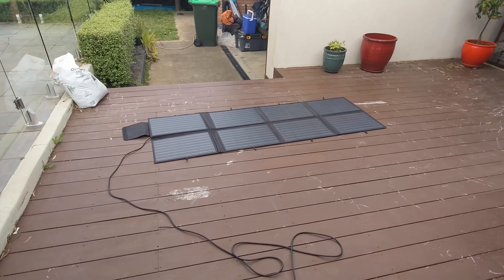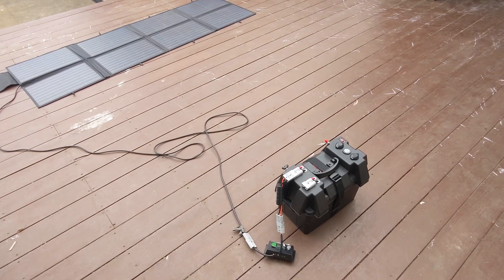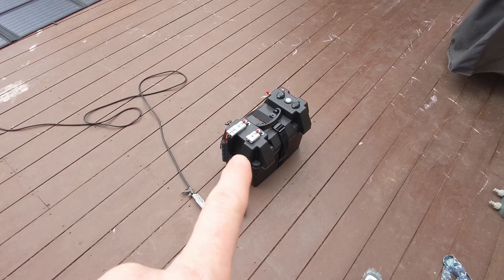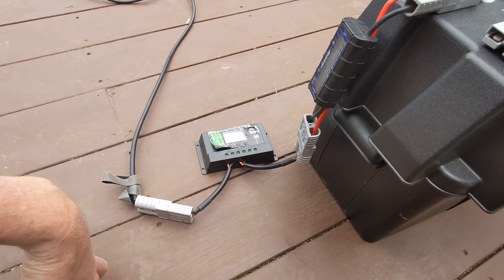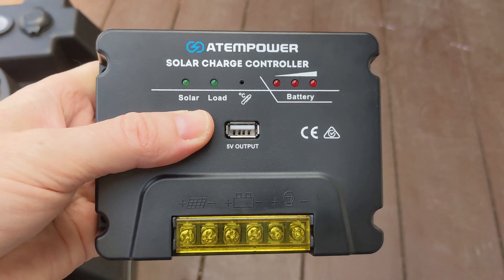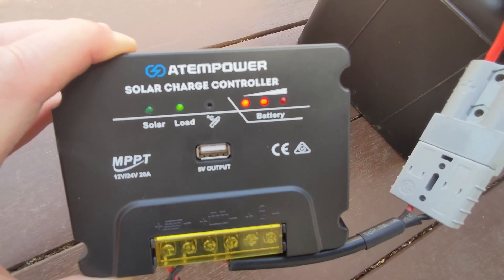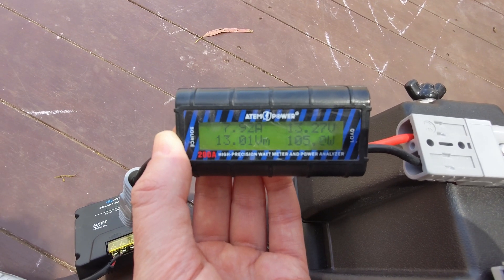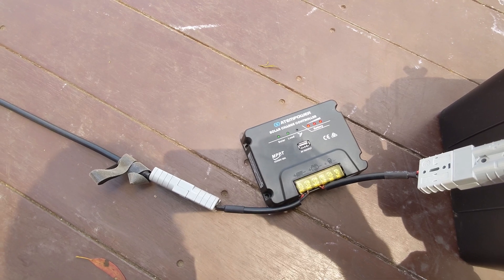ATEM MPPT for use with Solar Blanket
Quick test of a cheap ATEM MPPT solar charge controller to see if it proivided any benefit to solar havest when used with a solar blanket. Unsuprisingly it did not prove to provide any additional output for this particular scenario. MPPT's absolutely have their place, just not in situations where your solar source is outputing under 20v DC.